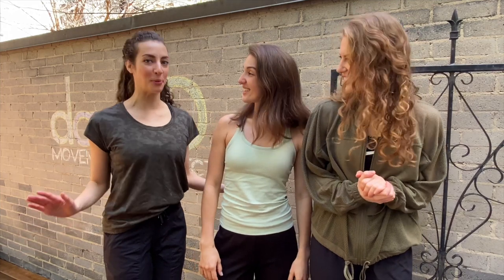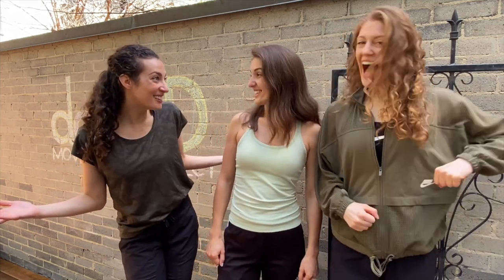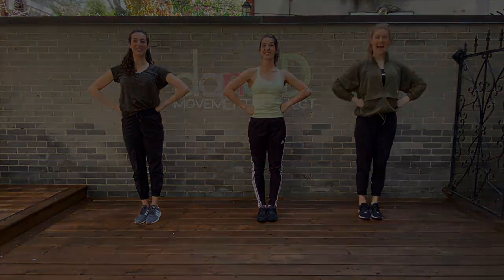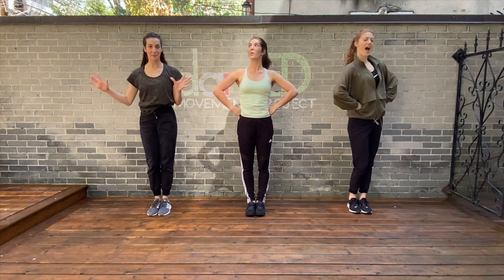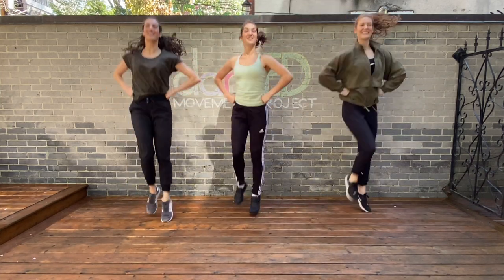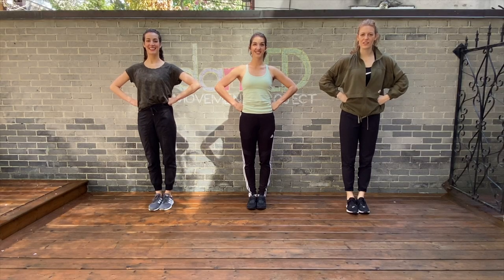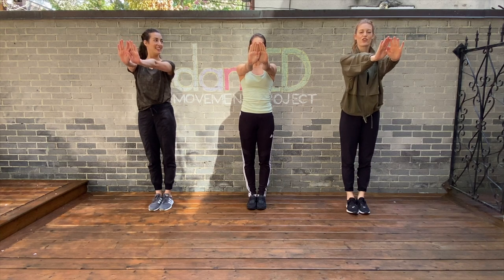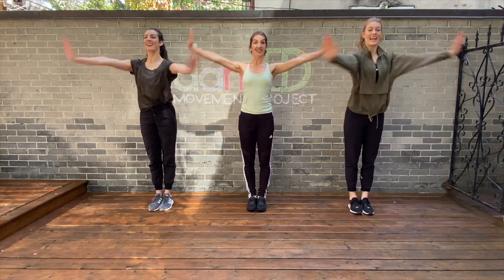Choreo Challenge: Musical Theatre